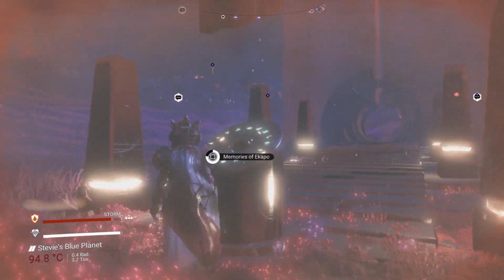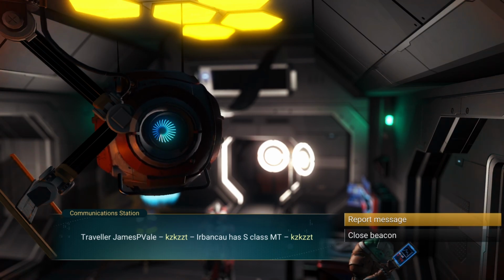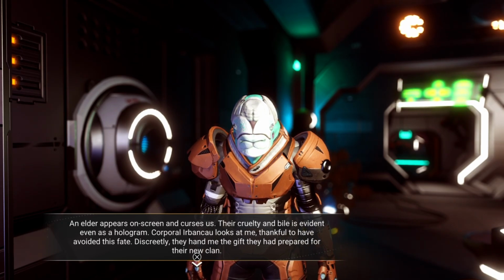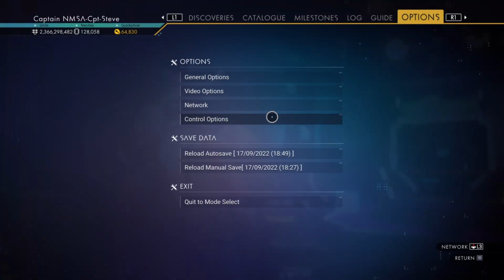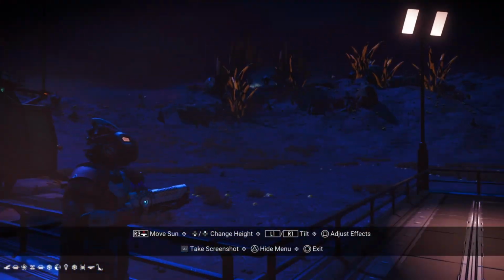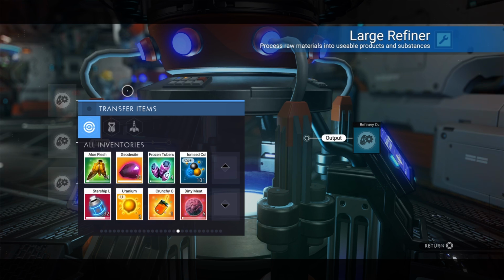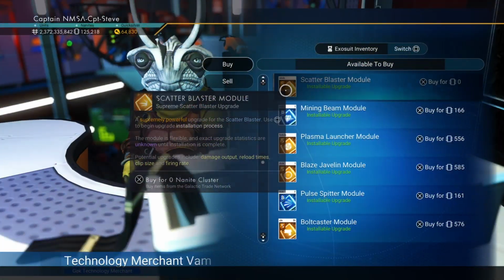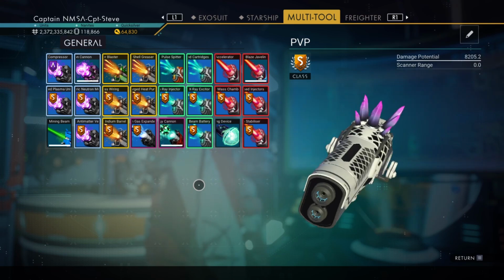No Man's Sky Getting A Free PVP S-Class Multitool MT Experimental White With Purple Crystals NMS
No Man's Sky Getting A Free PVP S-Class Multitool MT Experimental White With Purple Crystals NMS - In EUCLID takes a bit of messing around with to get this to work. nomanssky nomansskyguide ncaptainsteve Thank you JamesPVale !!